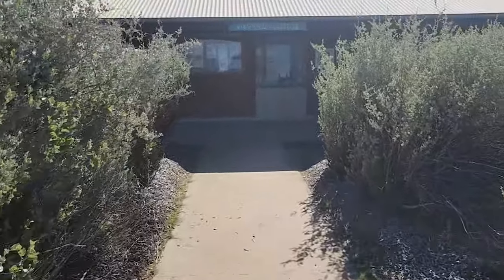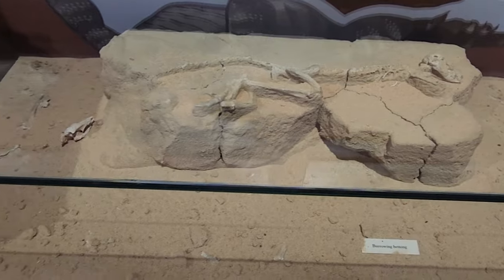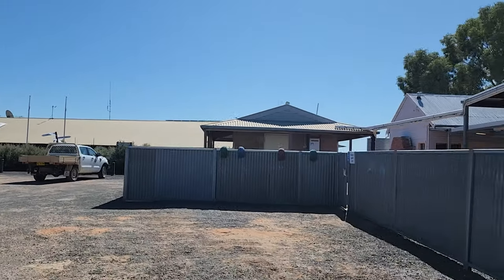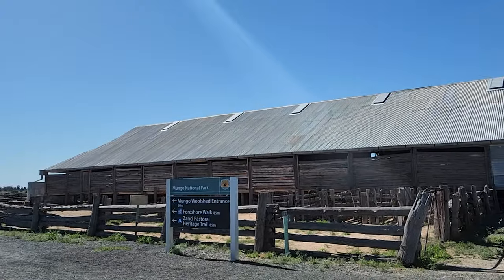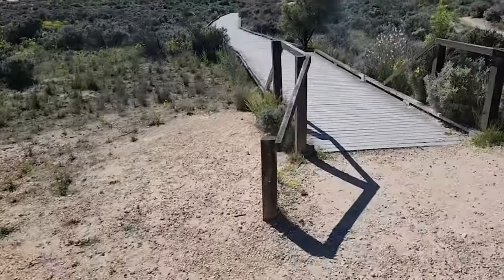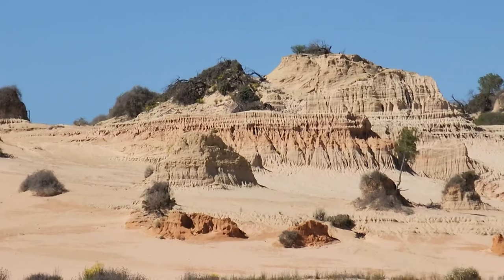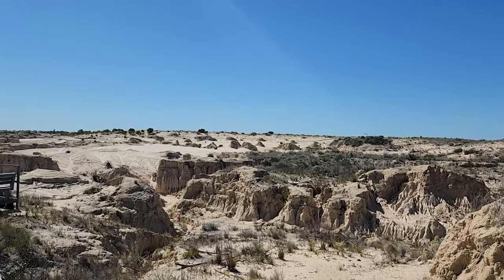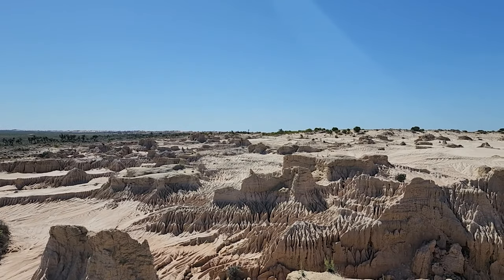Walls of China In Australia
The Walls of China is a spectacular outback landscape in the Mungo National Park located in south-western New South Wales, in eastern Australia. It is a lunette comprising four layers of sand and silt deposited over tens of thousands of years. The Walls of China is perhaps the most astonishing feature of the park and almost defies description. You can take a tour to the Walls of China guided by an NPWS Aboriginal ranger. The tour takes 2 hours and runs most days. Dates and times are displayed when making an online booking. Access to the Walls of China is by guided tour only